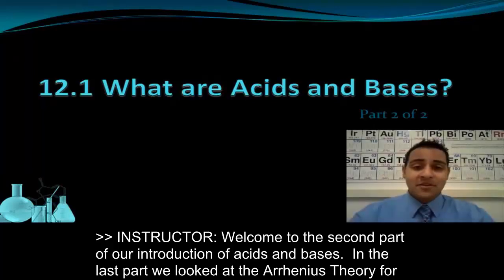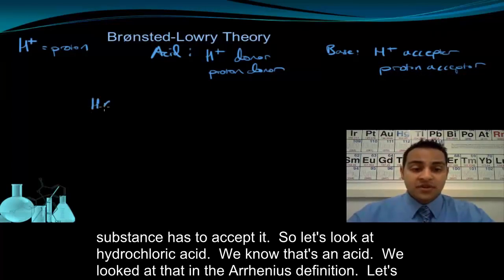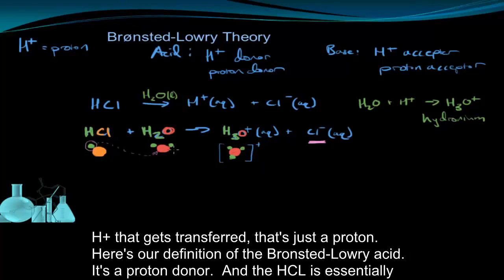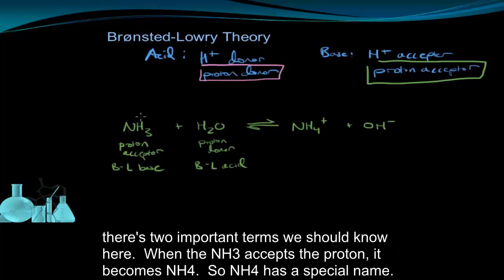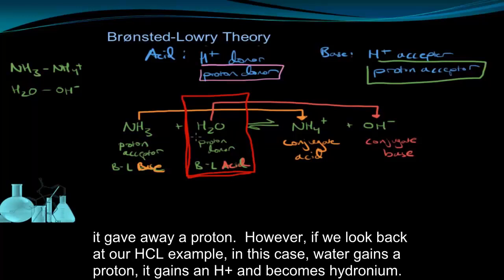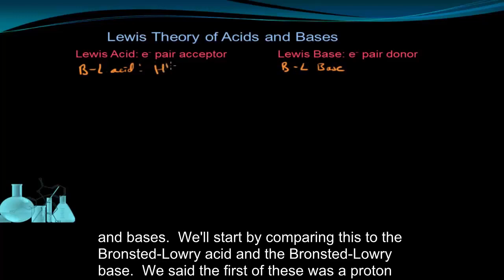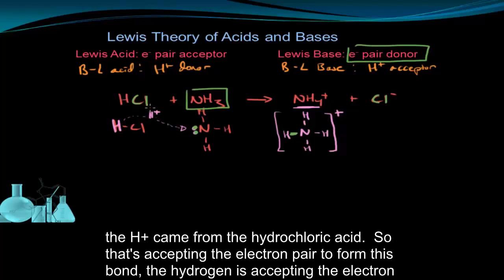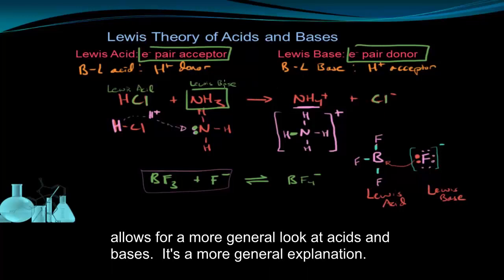chem 12 1 what are acids and bases pt 2 CC